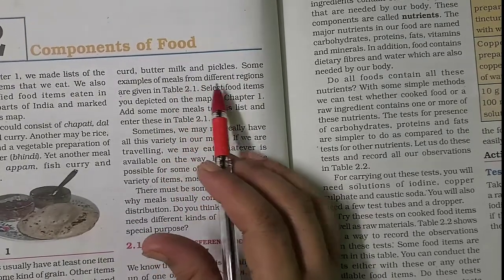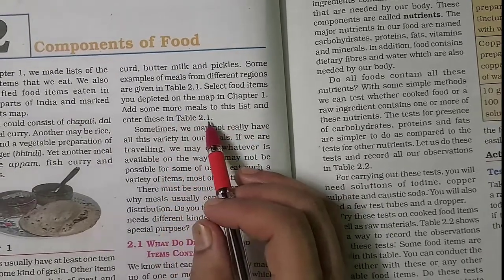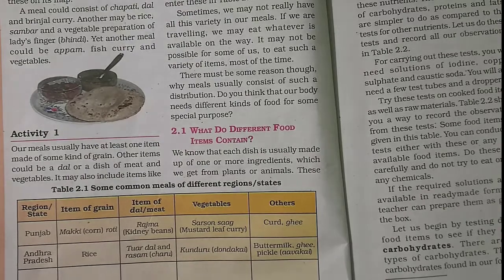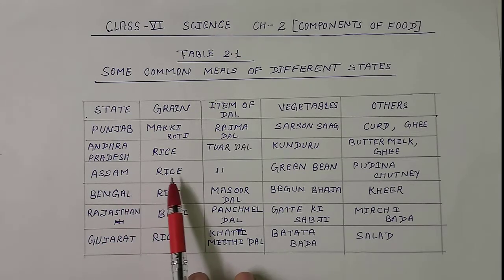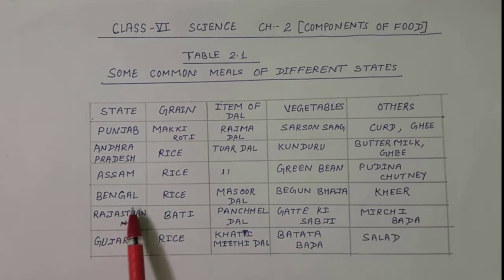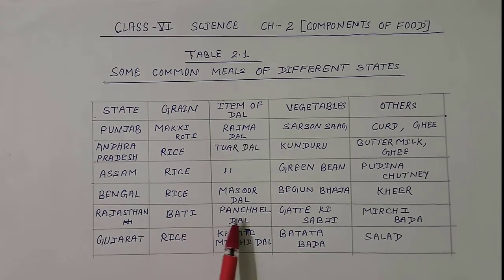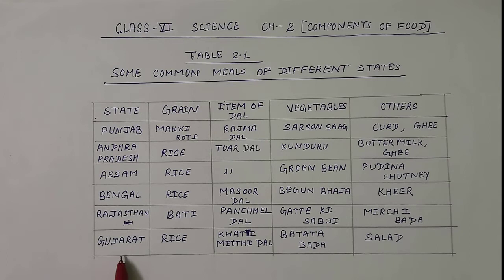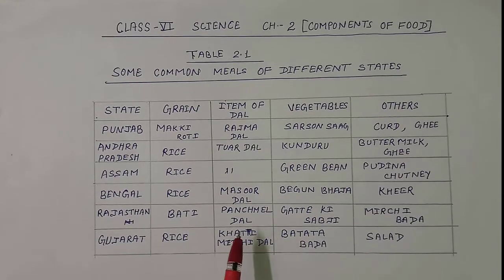Class VI | Science | Chapter - 2 | Component of Food | Topic - 2.1